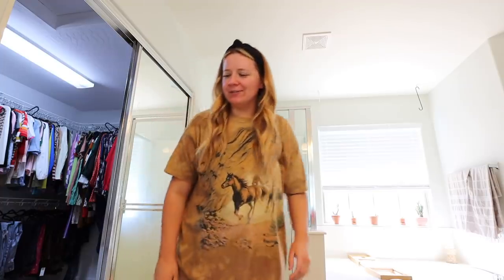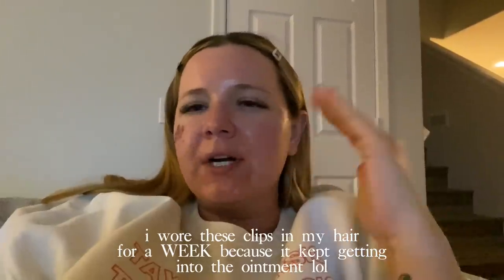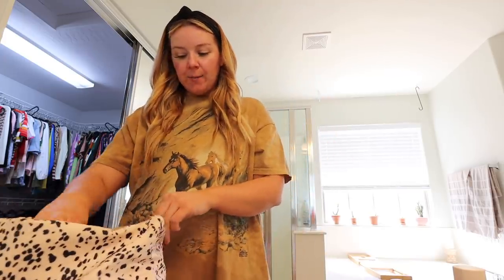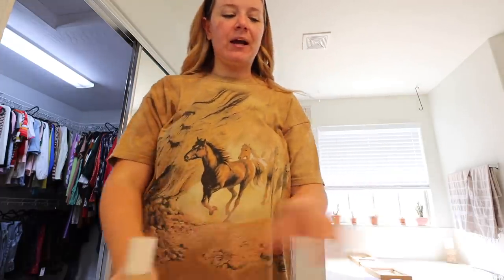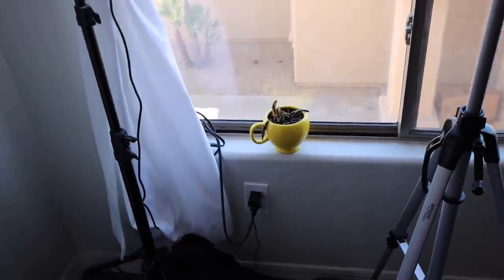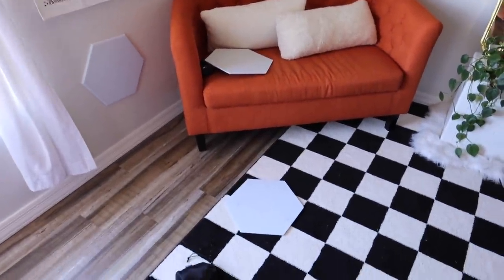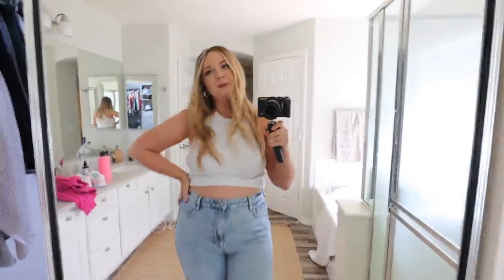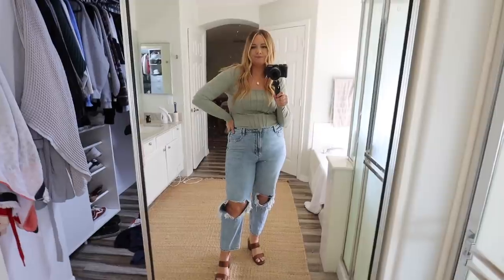skin updates, anniversary trip plans, and a red hair REFRESH!